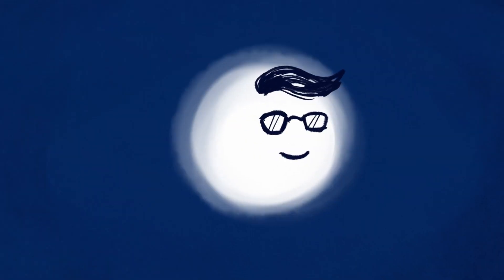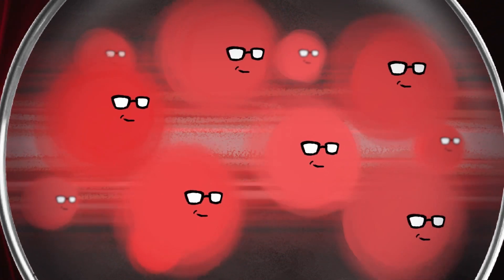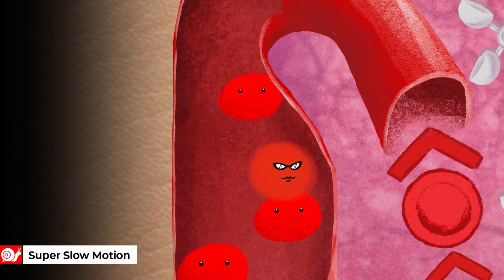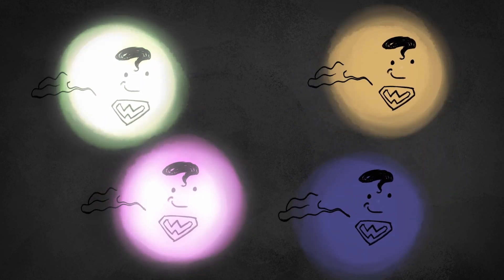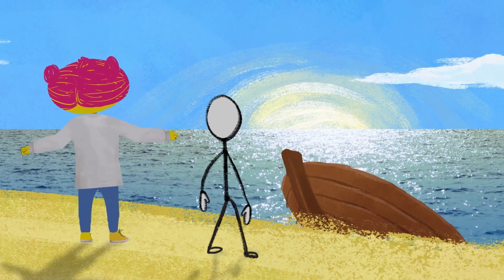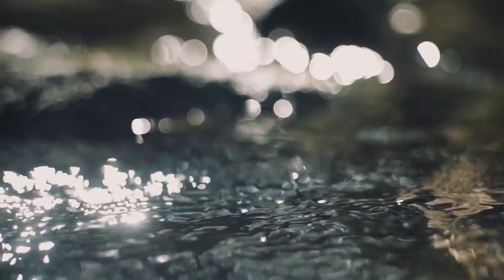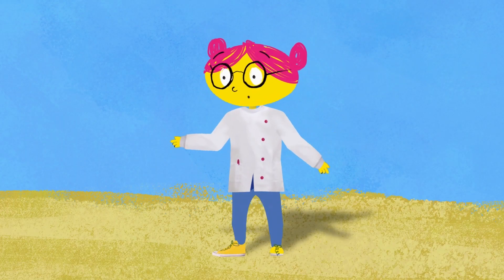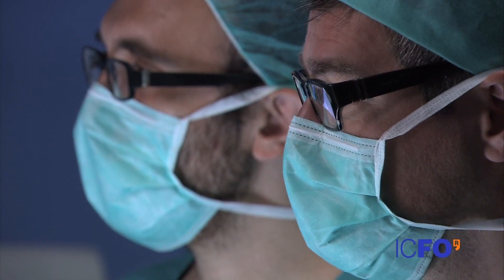Clara & Bob: Let's talk about lasers! Episode 2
In the second episode of the series, Clara explains to Bob how lasers can travel through our skin and help doctors diagnose and treat diseases. These lasers are used by the Medical Optics research group at ICFO, who in collaboration with different networks has been developing tools to help monitor illnesses such as COVID-19, thyroid cancer and brain injuries of newborns and adults that have suffered an ischemic stroke, among others.